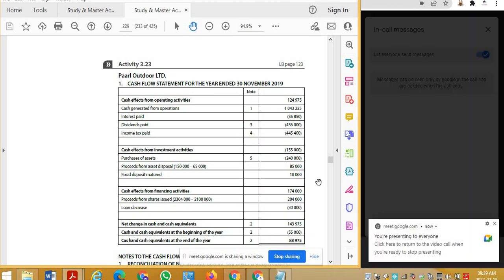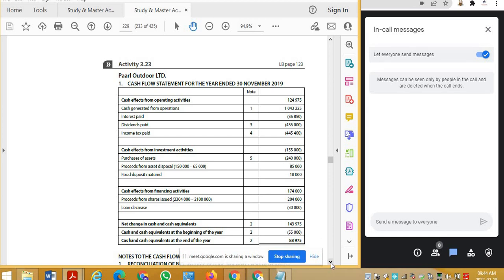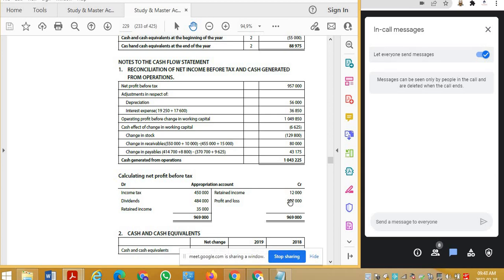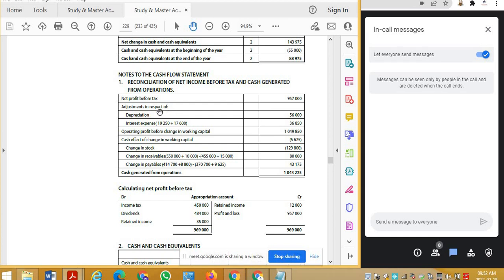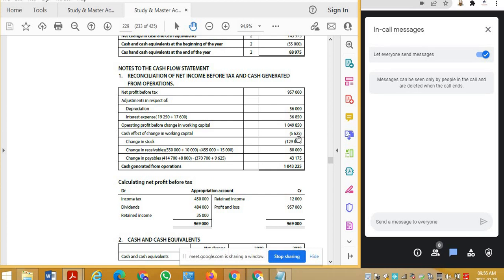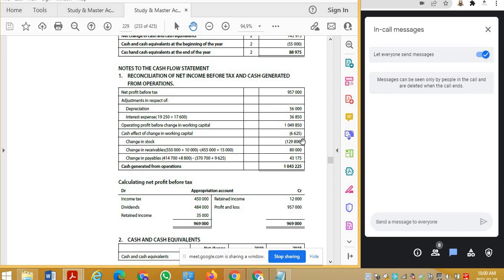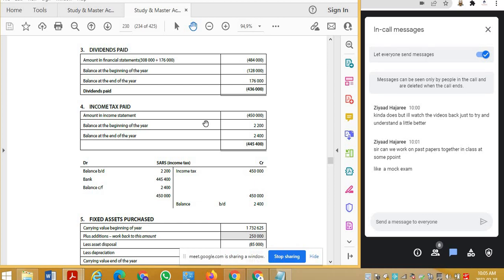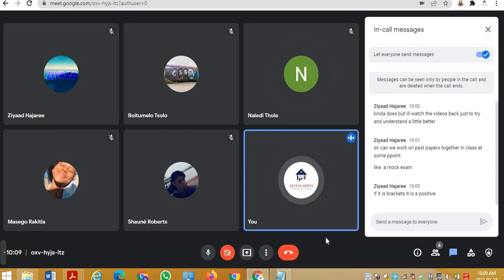Accounting Gr12 Feb 18 Cash Flow Statements